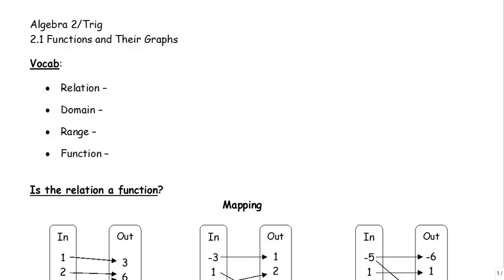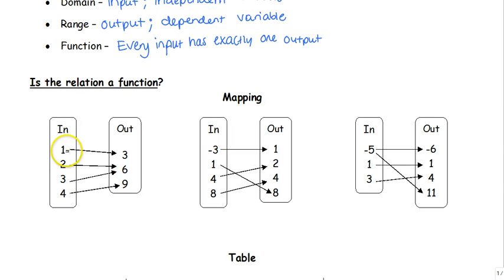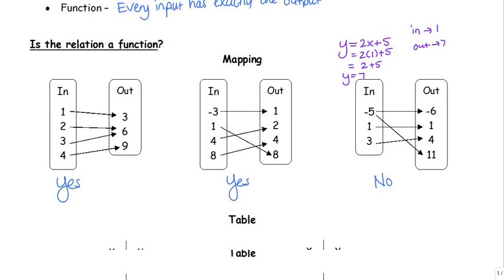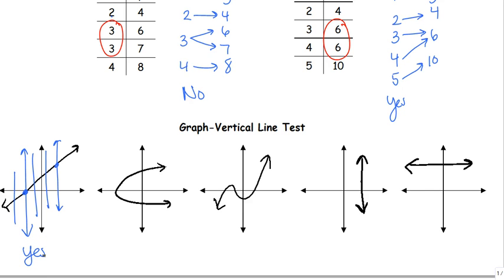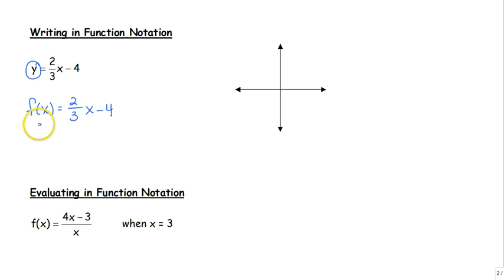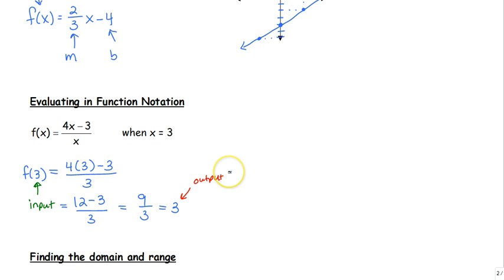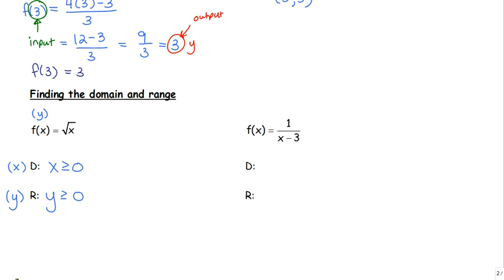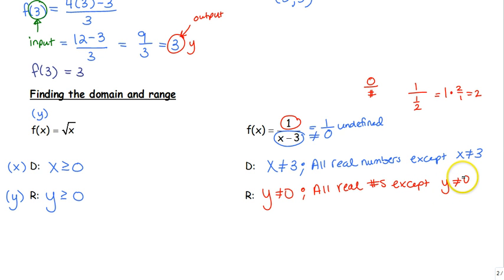2 1 Video